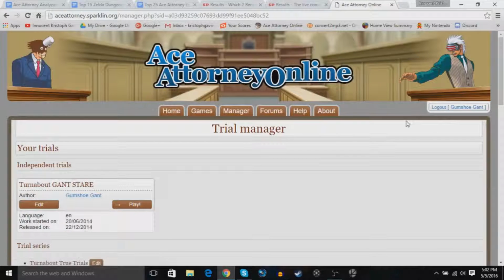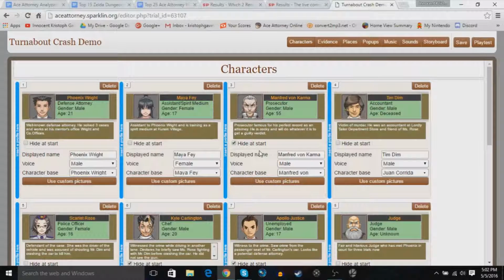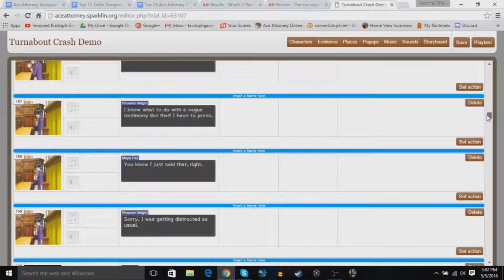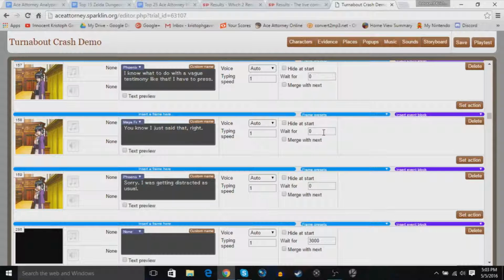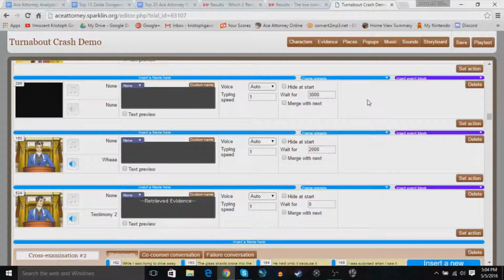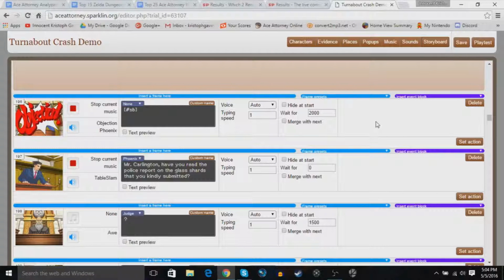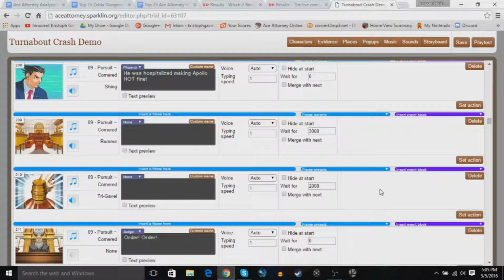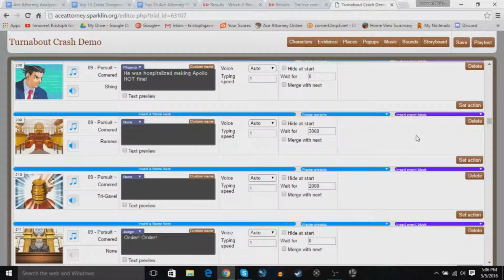AAO Tips & Tricks 1Timing & Clean Presentation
Hey guys! Hope this simple start helps you out!

Gallery Speaking- 3000
Testimony/Cross Examination Intro- 2000
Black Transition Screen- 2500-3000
Desk Slam- 2000
Objection & Other Speech Bubbles- 2000
Gavel x1- 1100
Gavel x3- 2000